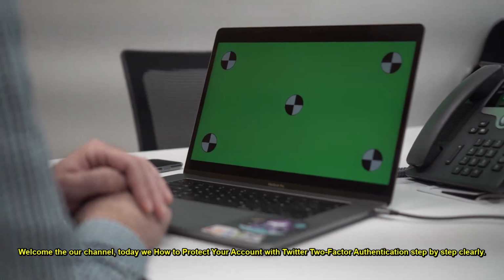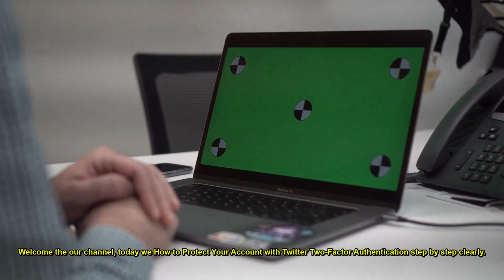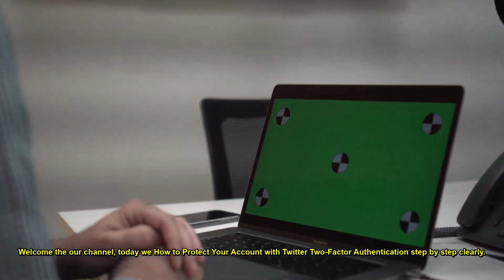How to Protect Your Account with Twitter Two-Factor Authentication - Step By Step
In this step-by-step guide, learn how to enhance your Twitter security by enabling Two-Factor Authentication (2FA) on your account. Discover the importance of 2FA, the different methods available, and follow our easy instructions to set it up effectively. Protect your personal information and prevent unauthorized access to your Twitter profile. Stay safe online!